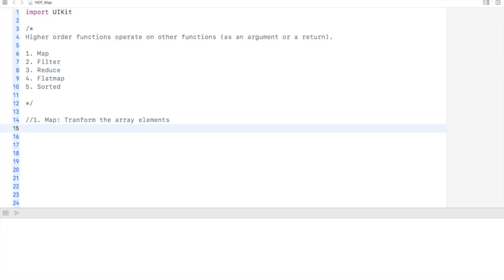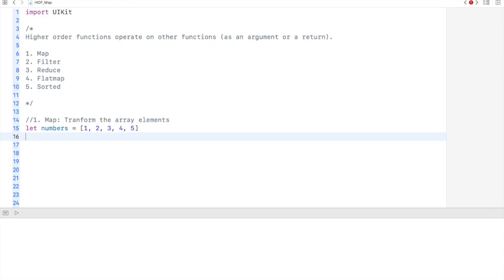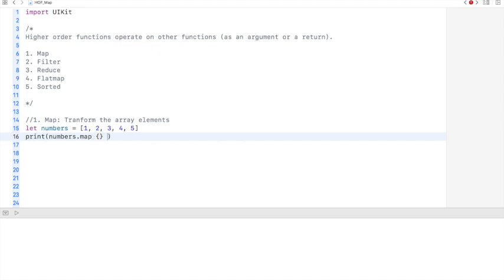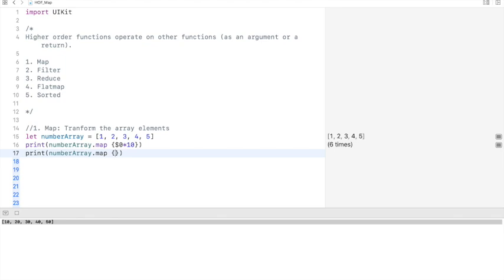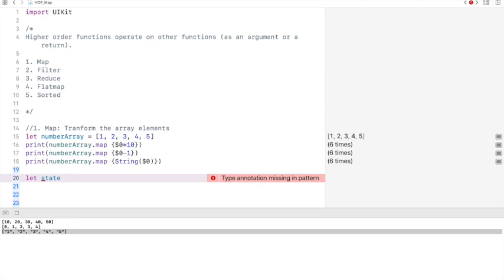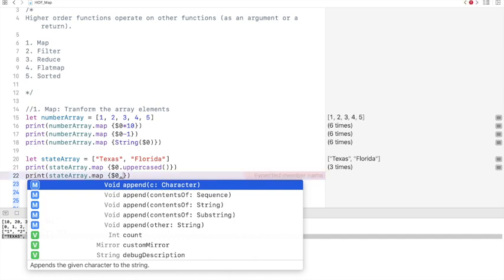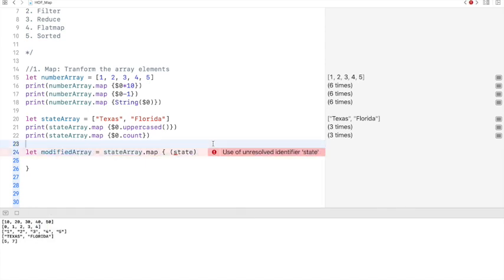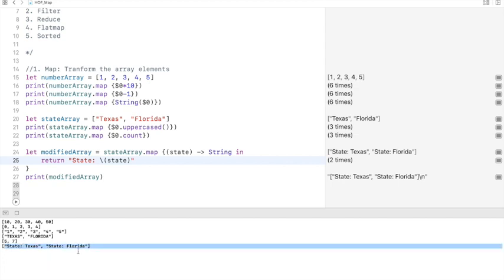Higher Order Function in Swift: map{} Part 1/5